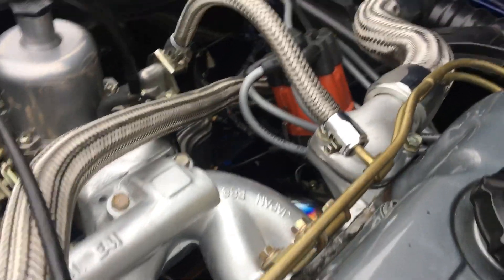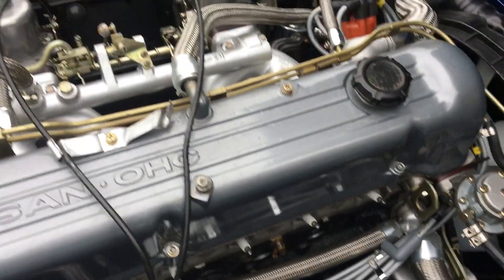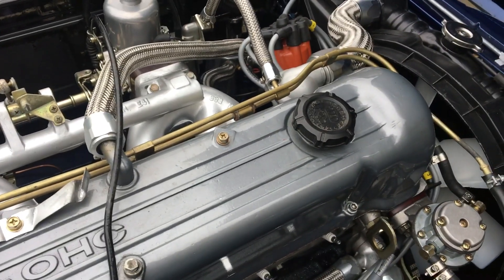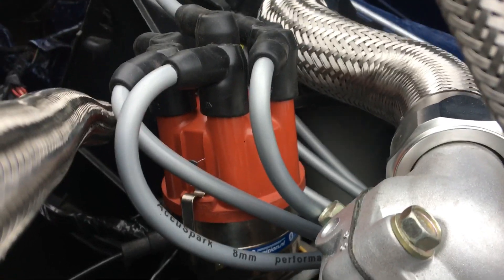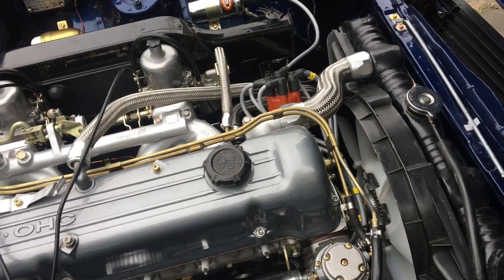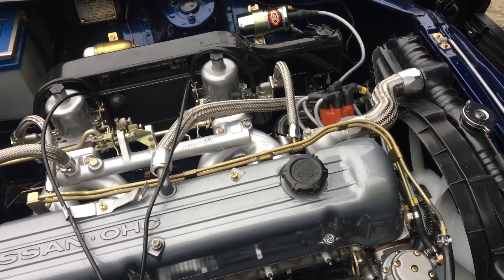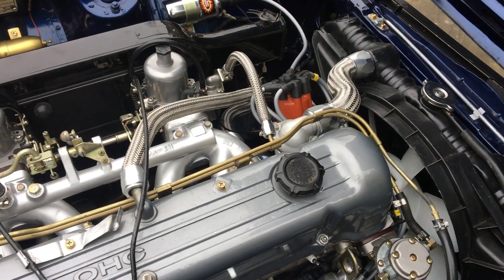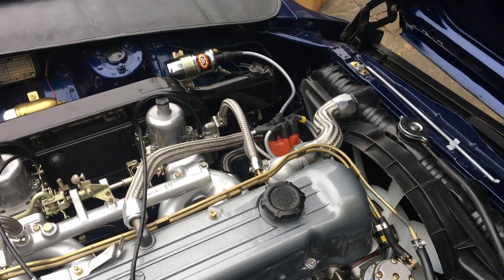123 ignition on Datsun 260z with L28 part 1 - leaky cap arcing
Been plagued with engine random missing and feeling like it’s firing on 5.5 cyls. Made new HT leads, bought new coil, changed plugs for new, cleaned the plugs again and checked gaps. Finally found the culprit as a non-cracked Bosch cap that is brand new and leaking. :( Wrapping the cap and bracket in electric tape fixed it. In the next video I will try this again in the dark to show it better. Will also try the original Beru cap that also failed previously to see if it is the same fault. Then I will contact 123 to provide feedback on the poor quality of the caps being recommended / used by them